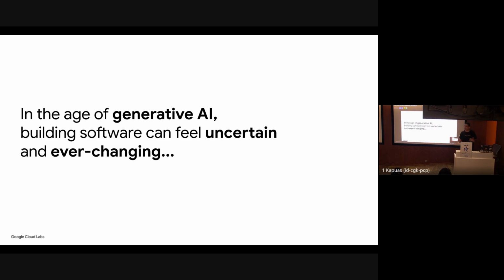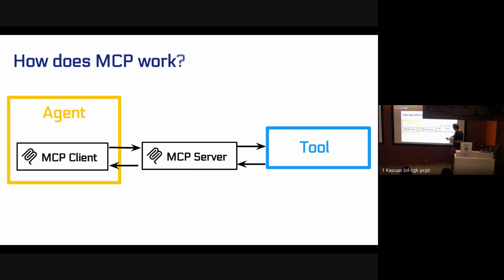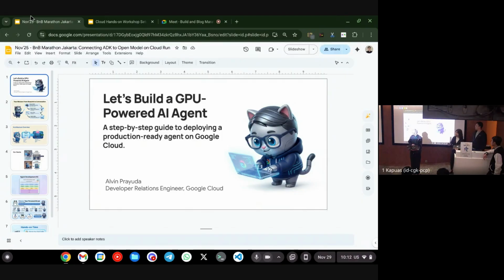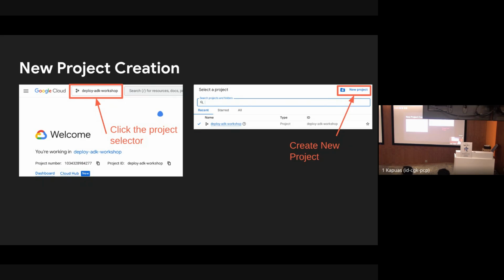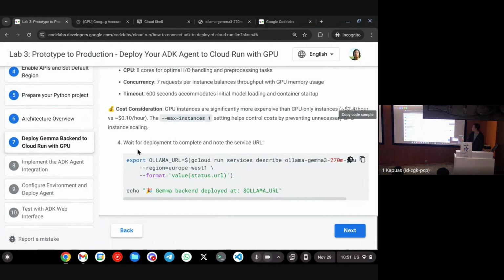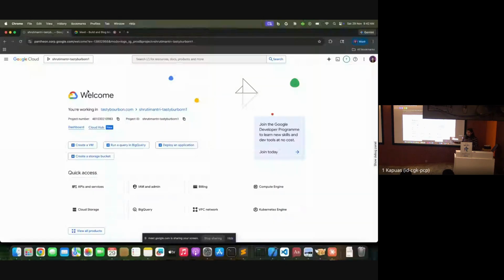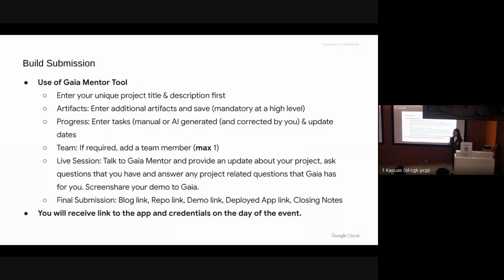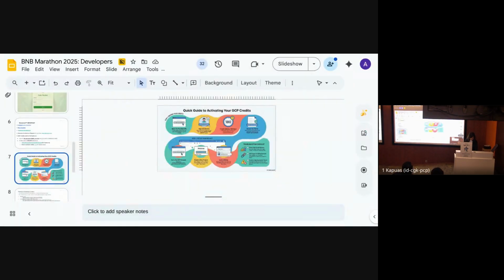Build and Blog Marathon Accelerate AI with Cloud Run, Jakarta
Keynote in English
Hands-on in Bahasa.